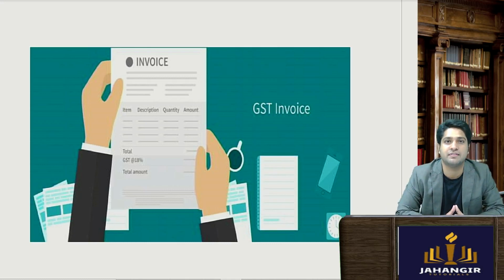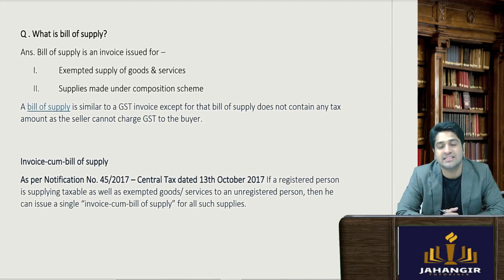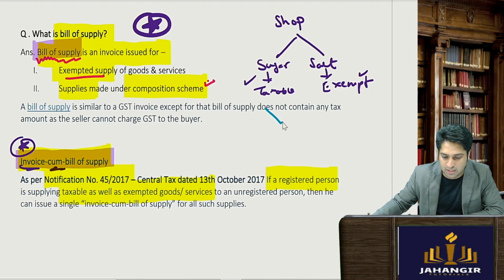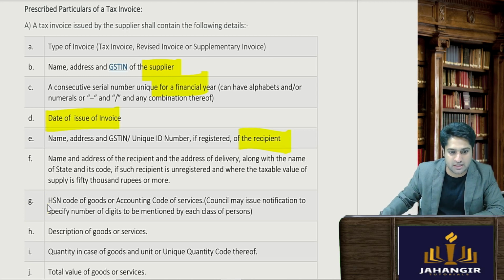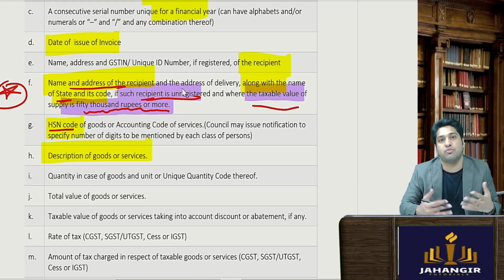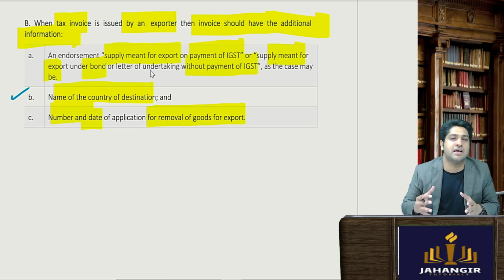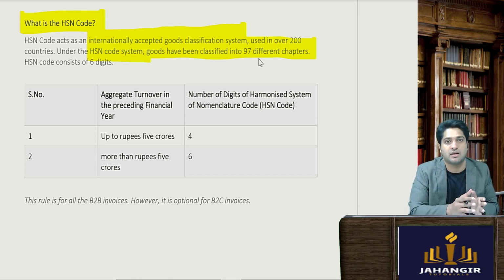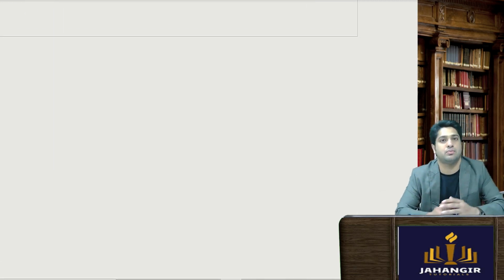Concept of Tax Invoice under GST | HSN Code | Contents of Invoice | Prof Zubair Jahangir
Join our Whats app group ( If not in any group of JT)
CS Executive